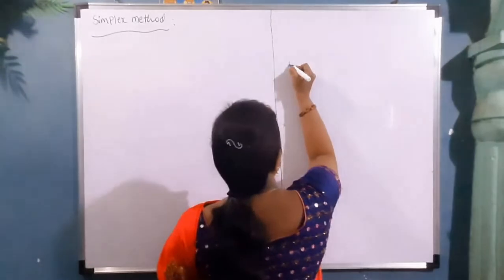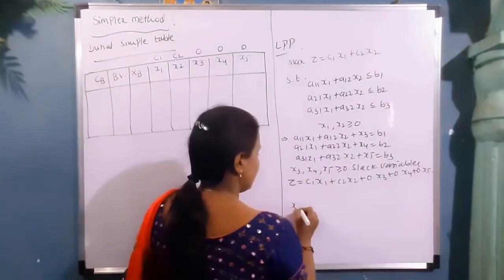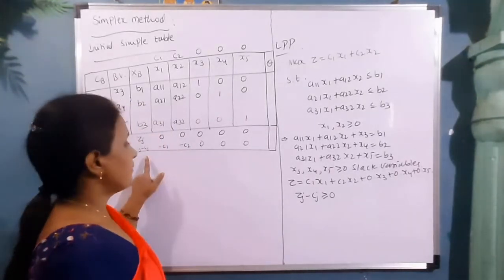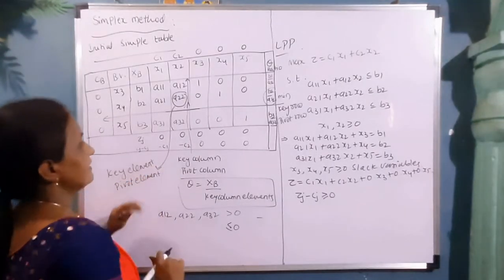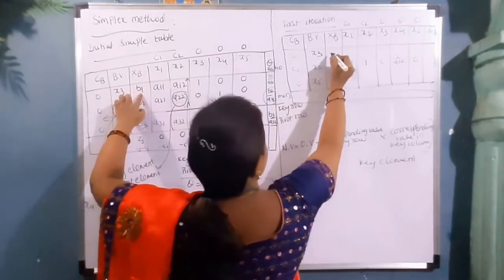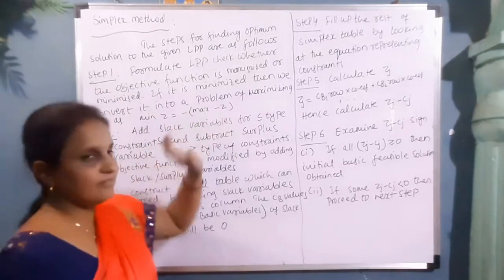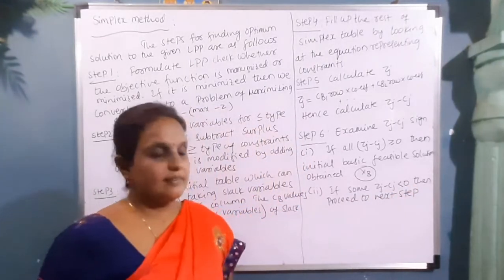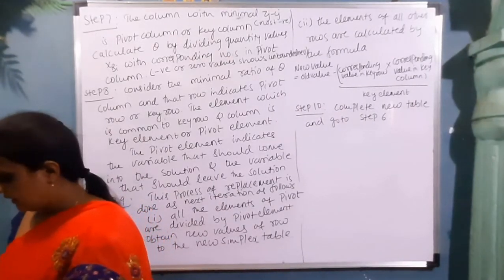Operations Research Lecture - 4(LPP-Simplex Method) | Maths Mate